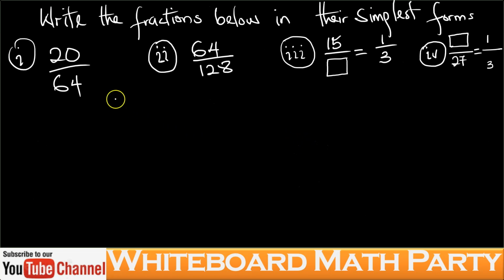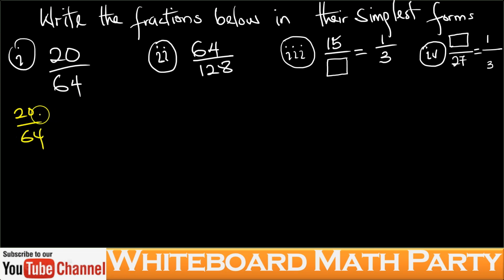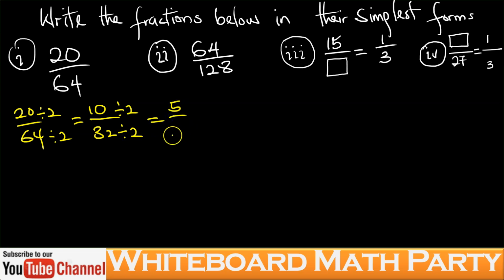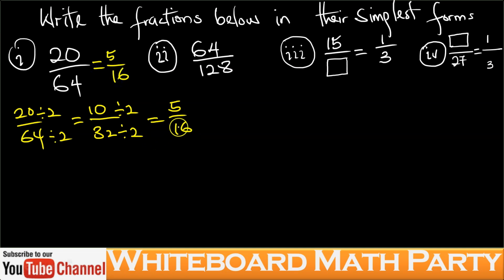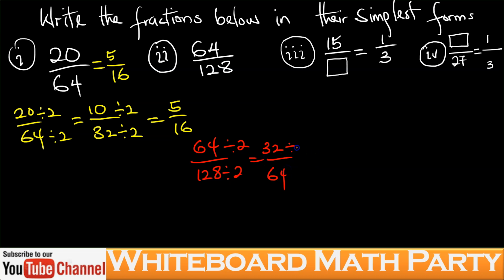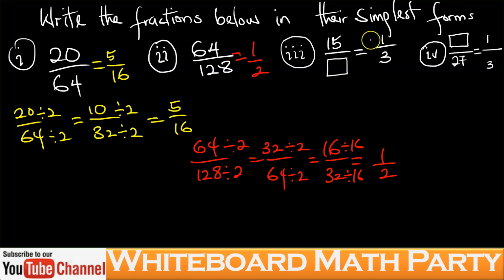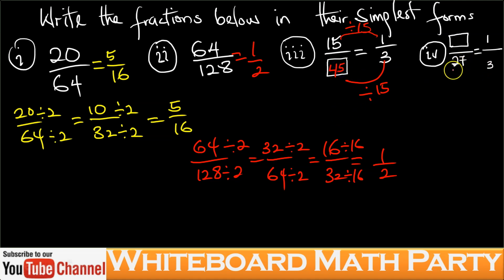Simplifying Fractions| Writing a fraction in simplest form| Reducing fractions| Equivalent fractions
In the video you are about to watch, I have carefully explained how to reduce a fraction to the simplest form.
Through the use of straightforward, age-appropriate and simple examples, students can easily grasp the needed strategies of simplifying a fraction and be able to apply the skill to familiar and unfamiliar situations as their learning journey progresses.
Also in this series are but not limited to the unit and non-unit fractions, the addition of fractions with the same and different denominators and subtraction of fractions with the same and different denominators, fractions of amounts or fractions of quantities, multiplying fractions, dividing fractions, ordering fractions in ascending and descending order, Median of fractions or fraction at the middle of two fractions and order of operations involving fractions.